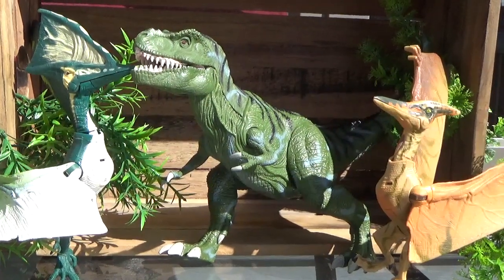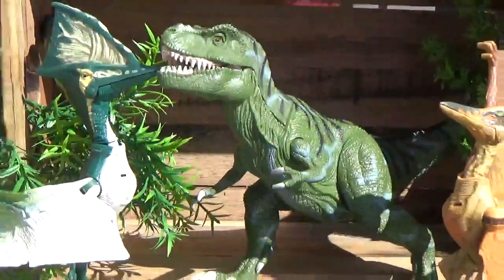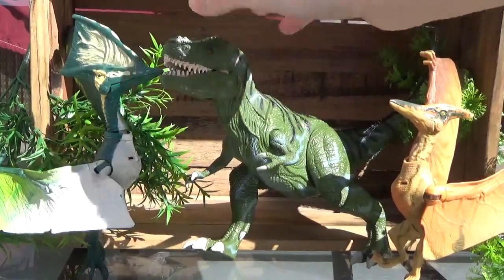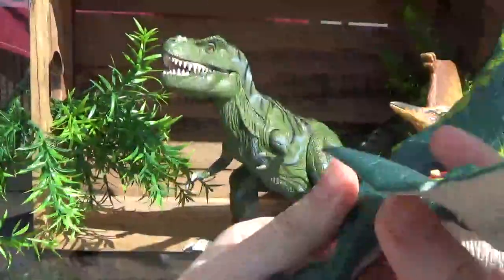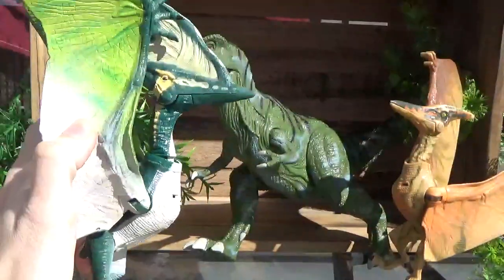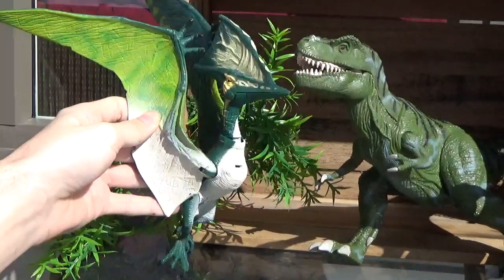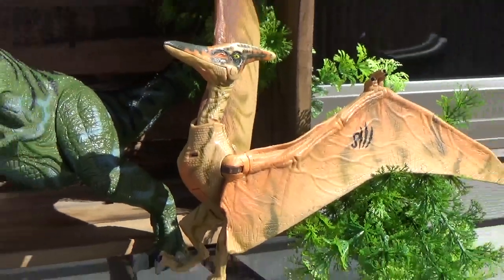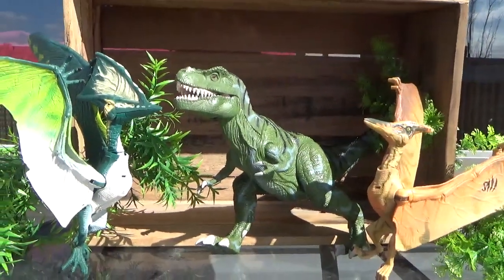Jurassic Pack /// Toy Haul - Jurassic Park Dinosaurs 2 Tyrannosaurus Rex Tapejara JP3 Pteranodon